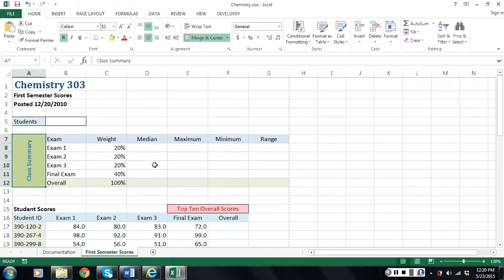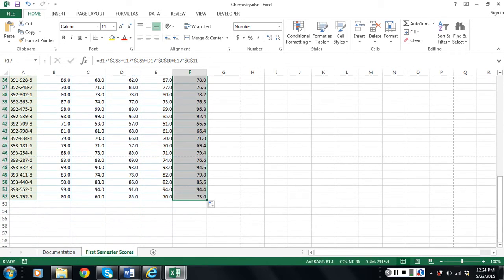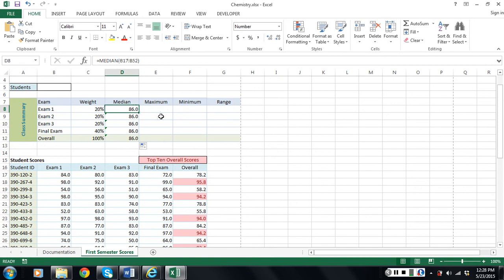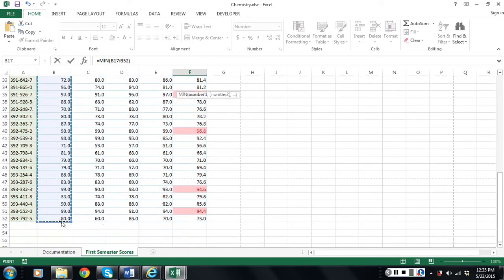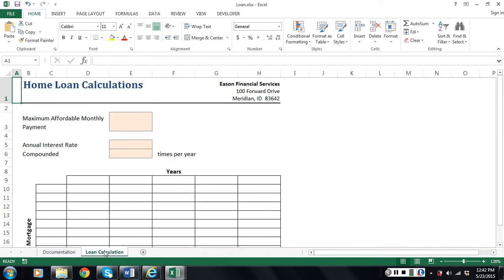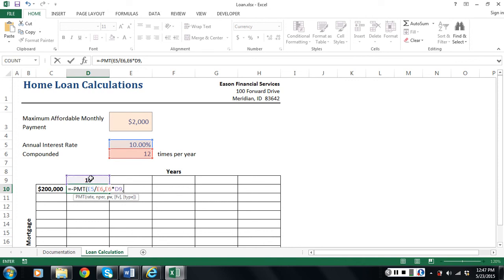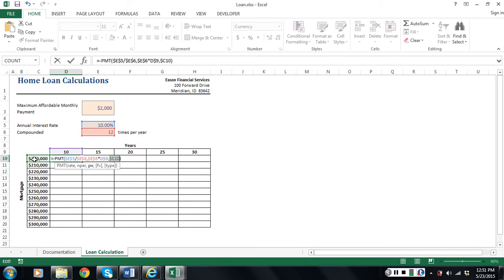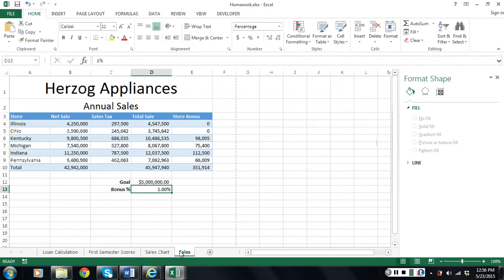Sat, May 23, 12 19 PM